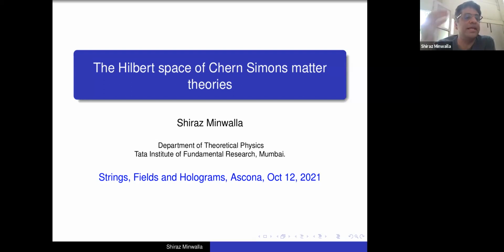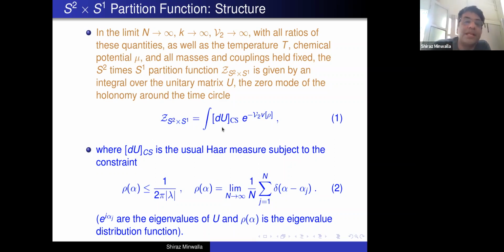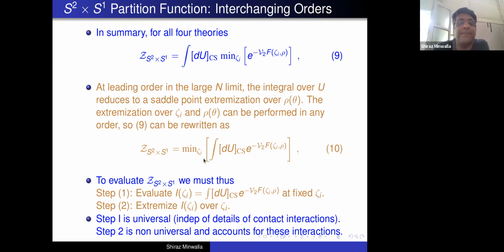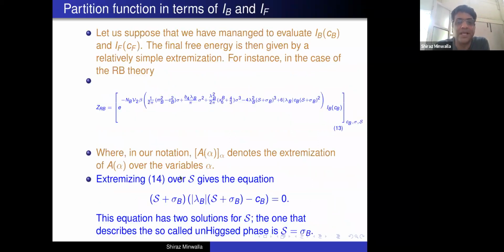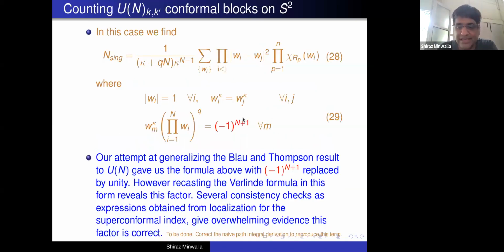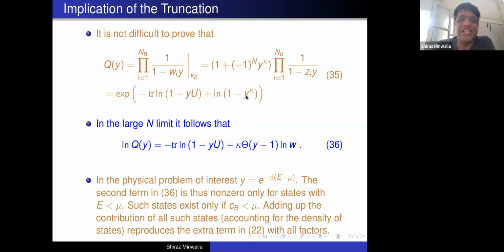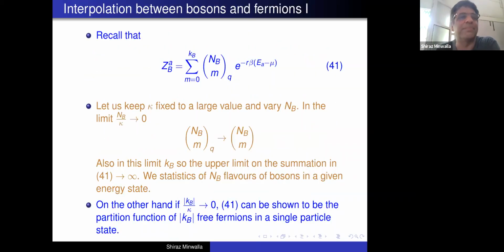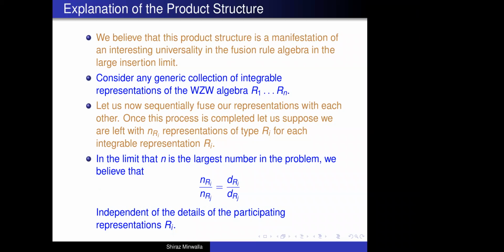Shiraz Minwalla - The Hilbert Space for Matter Chern Simons Theories